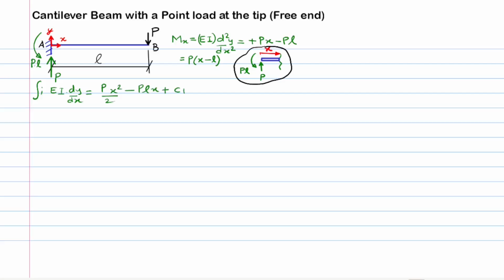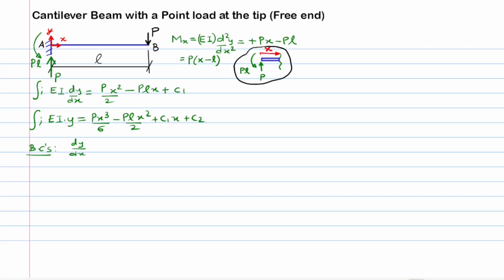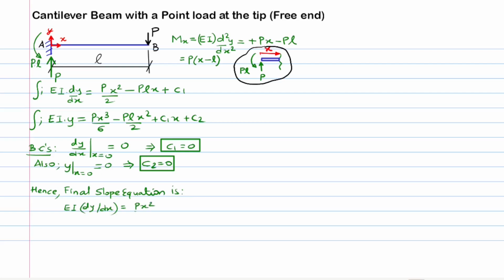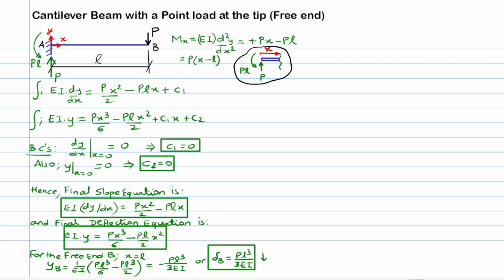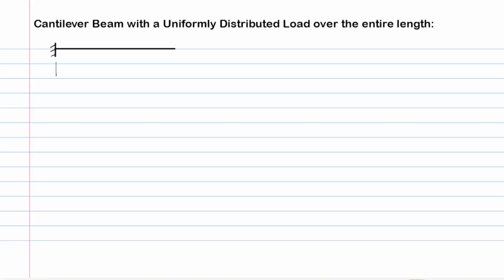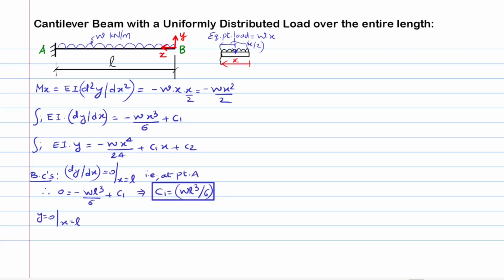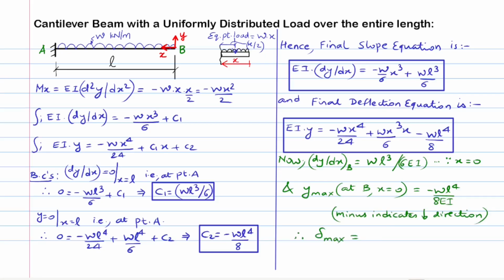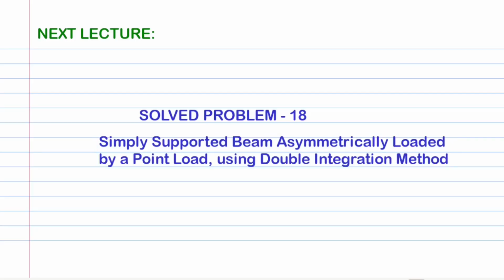5-4 Solved Problem 17 - Double Integration Method (Cantilever Beam)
In this lecture, we shall solve the first of the four problems on slope and deflection in beams (cantilever beam, using Double Integration Method).